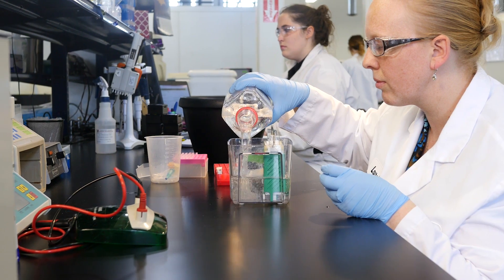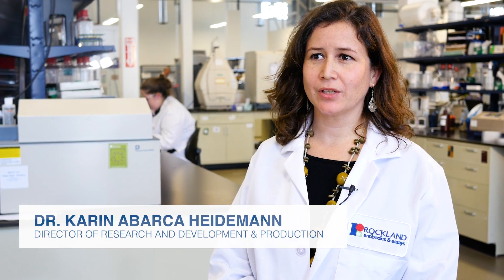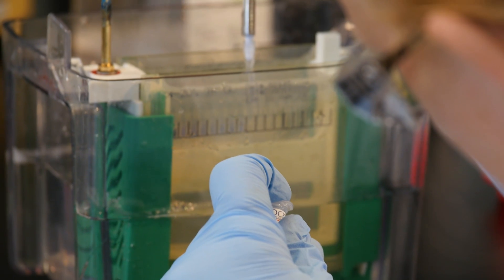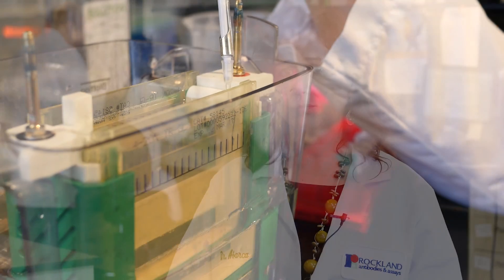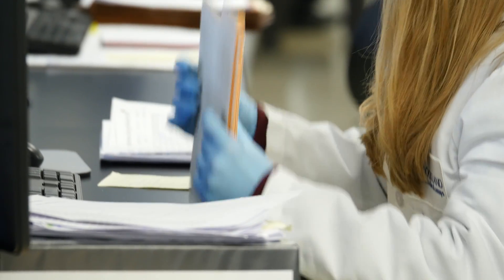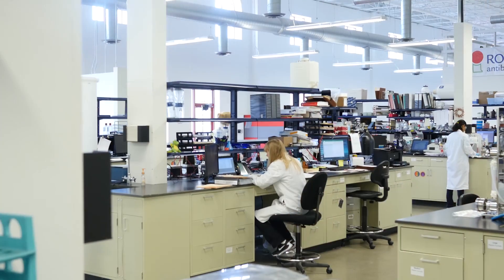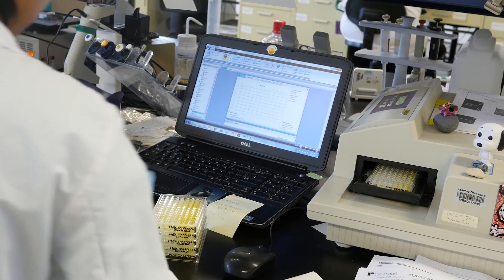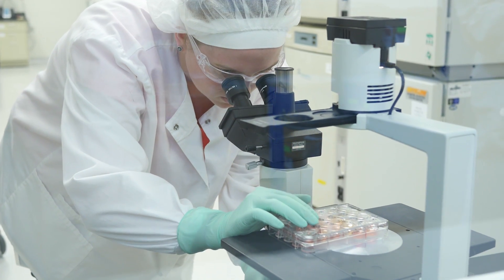Rockland Immunochemicals Profile Video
Rockland Immunochemicals, Inc. offers each academic, biopharma, and diagnostic professional thousands of antibodies with the aim of providing the right antibody that is the perfect fit for every occasion. With facilities in Pennsylvania for over 50 years, Rockland manufactures products ideally suited for integration into critical assays such as western blotting, immunohistochemistry, immunofluorescence microscopy, ELISA and flow cytometry. No matter the context – basic research to disease therapy, phosphorylated to methylated and beyond – Rockland embraces the challenge to design, produce, validate, and deliver the best antibodies and life science reagents available in the market today. With Rockland, your solution is complete.